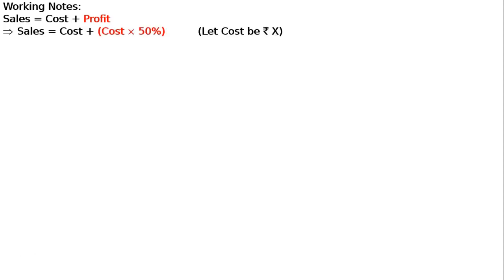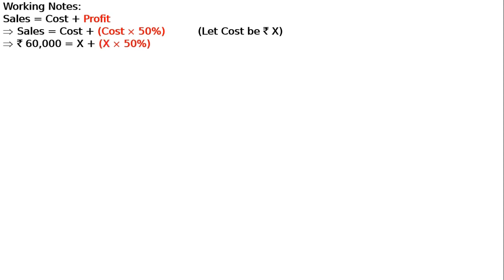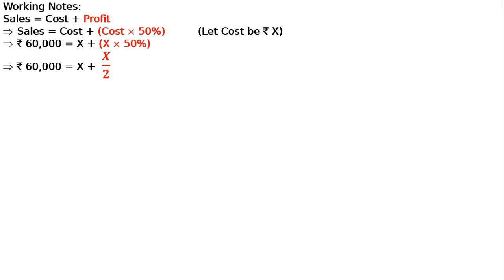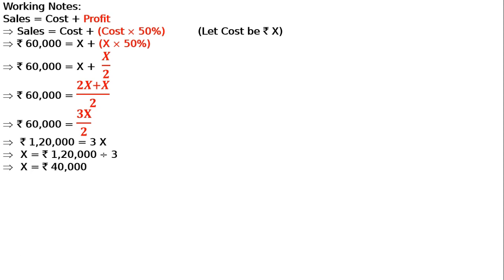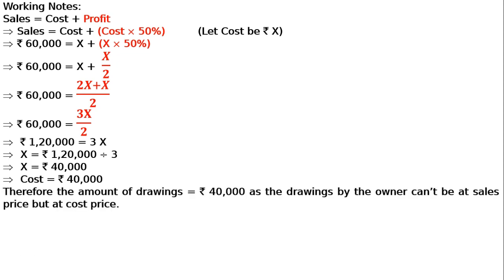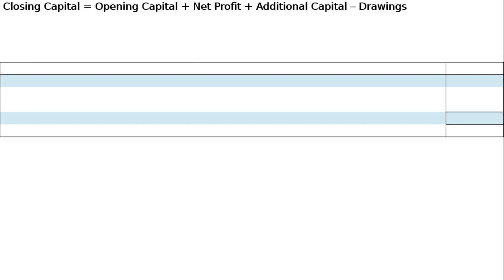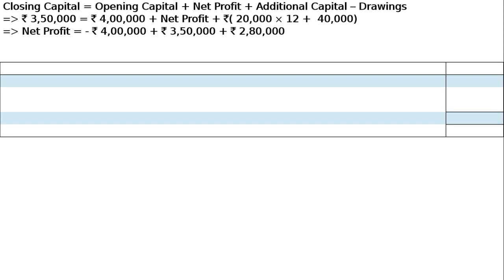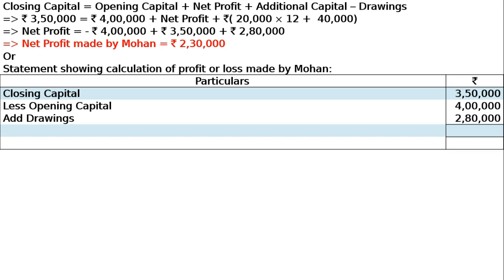XI-Single Entry System- Ex-6